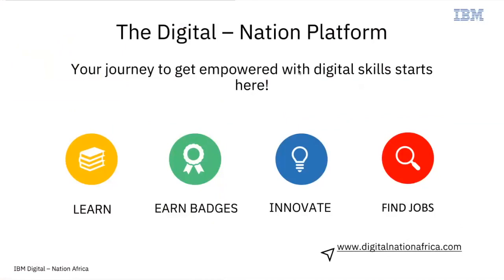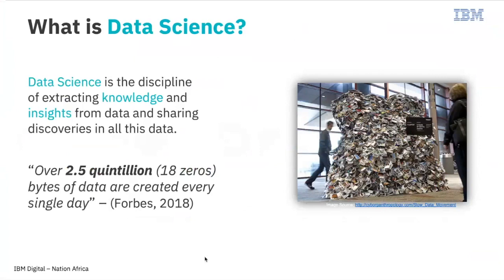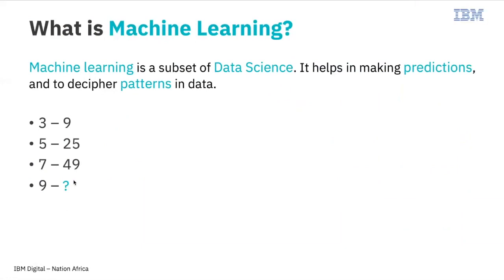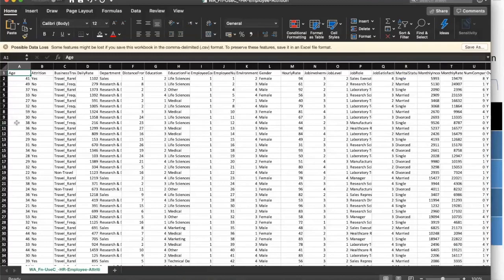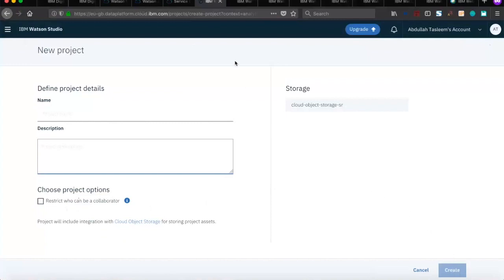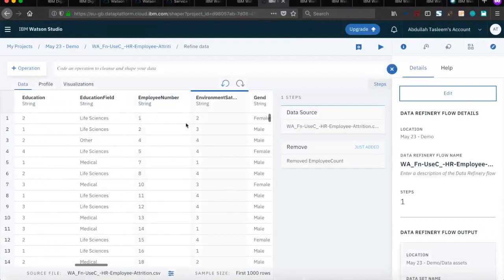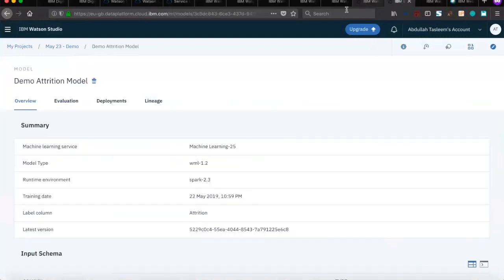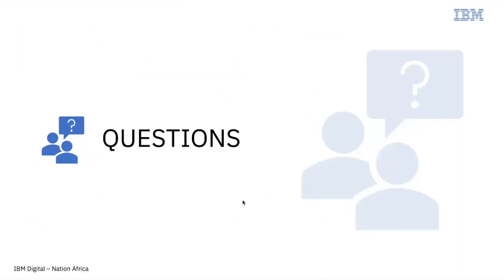Predict Employee Attrition IBM with IBM watson | 2020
Predict Employee Attrition IBM with IBM watson